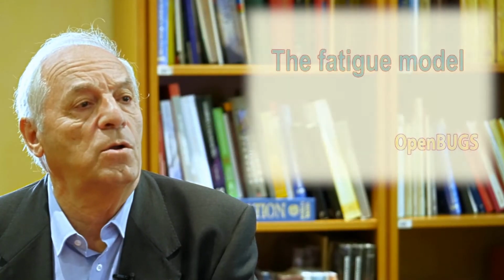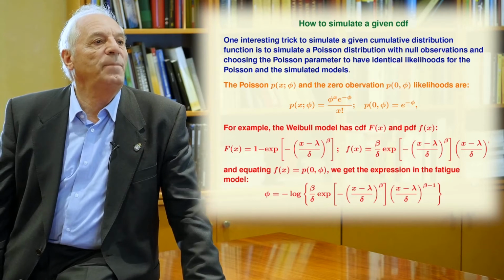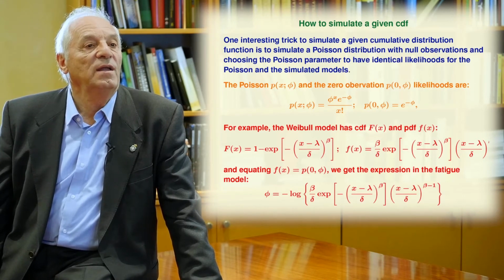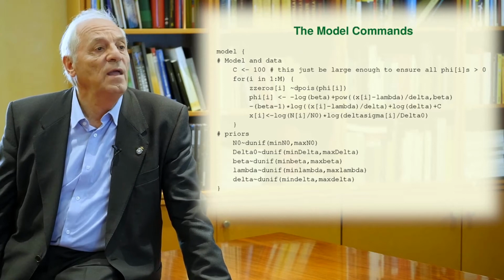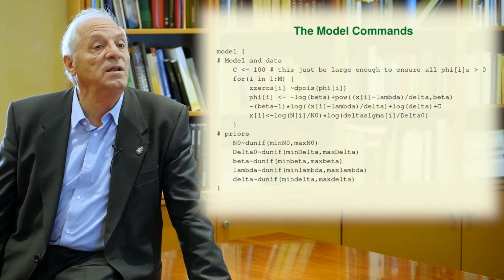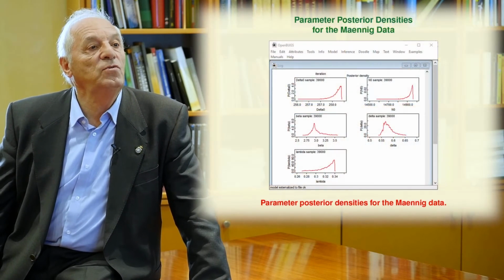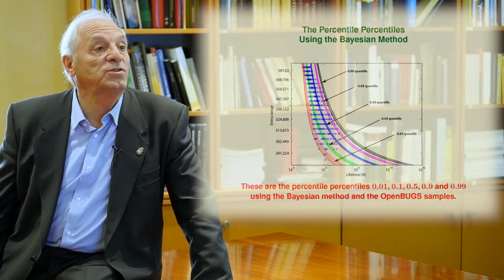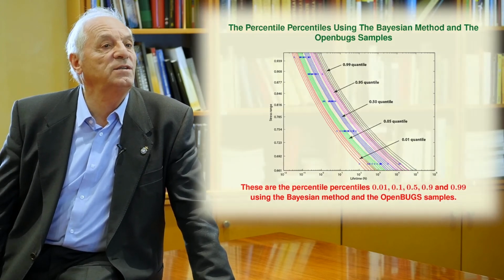FATIGUEFINAL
The stochastic Castillo-Fernández Canteli fatigue model for the S-N curves is described. The parameters of the randm model are assumed to be random and then, we have a Bayesian model. Real data from Maennig and Holmen are used to illustrate the good resulting fit of the model. In particular, the percentiles of the percentiles curves are obtained as an original result.